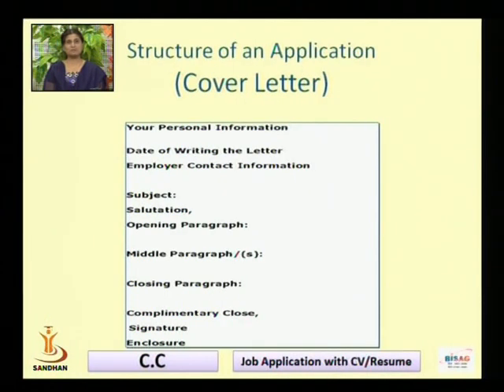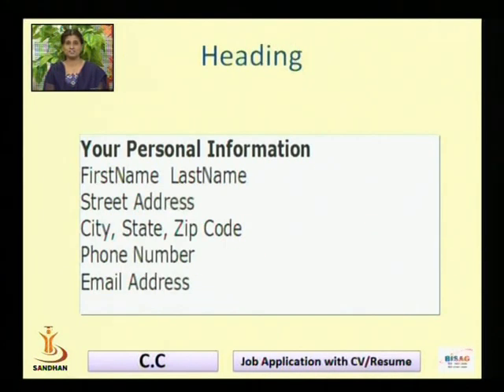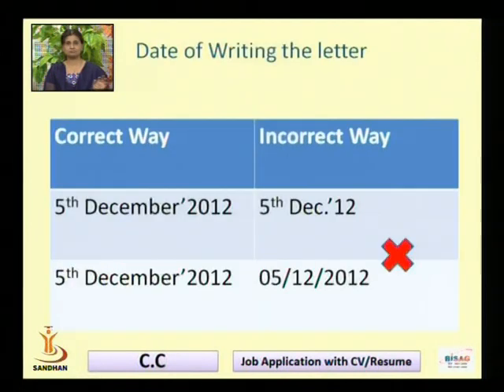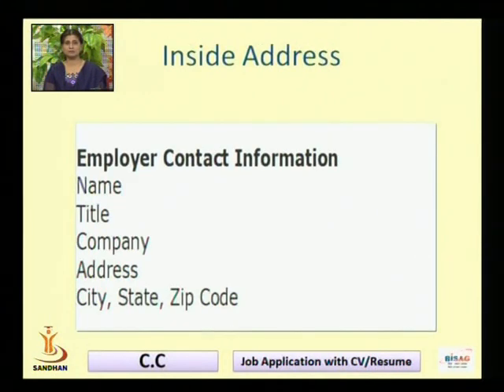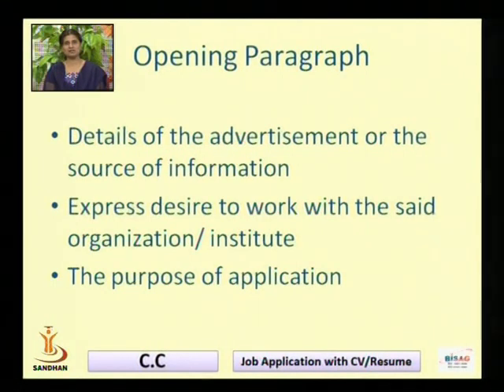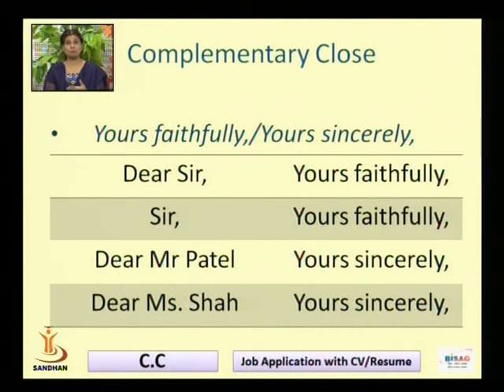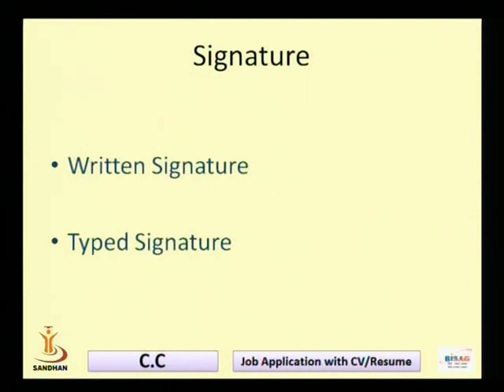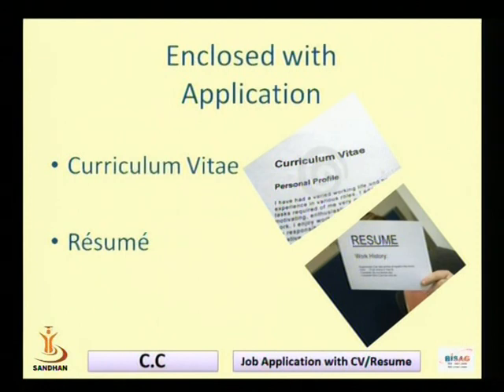JOB APPLICATION WITH CV/RESUME 02